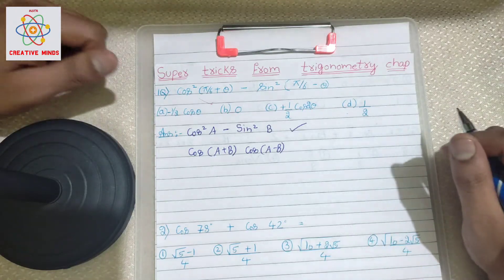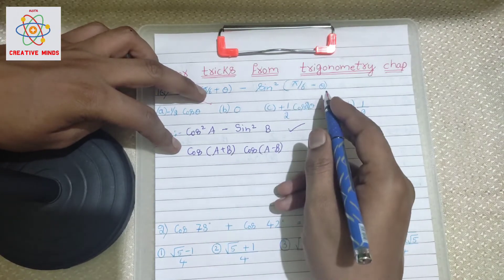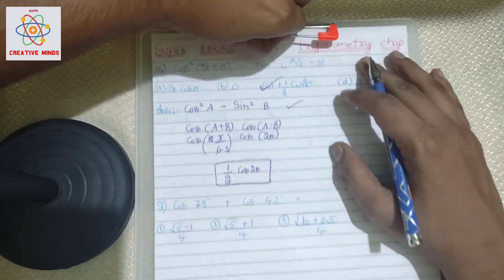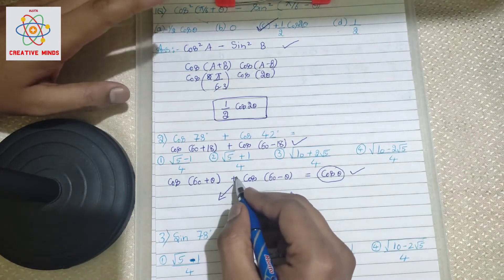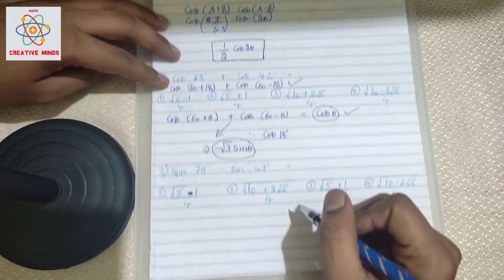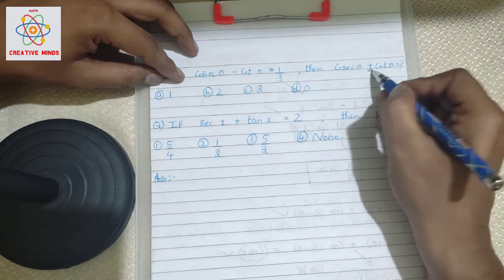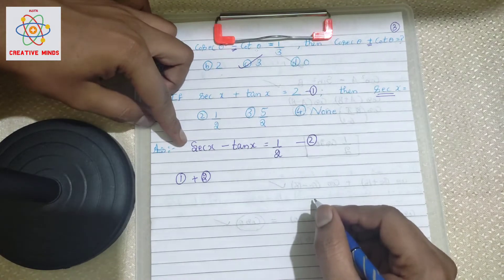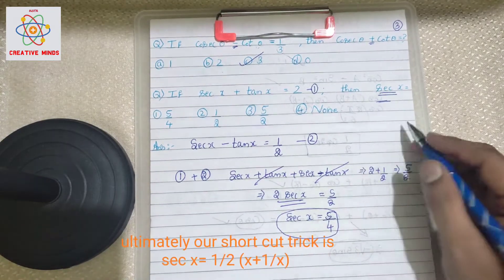EXCELLENT TRICKS FROM TRIGONOMETRY PART-02| JEE/CET